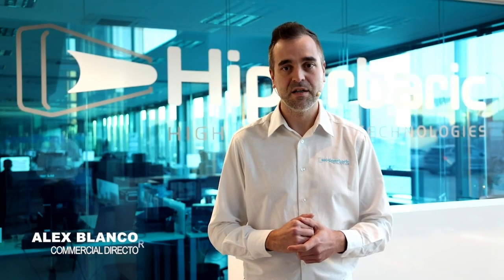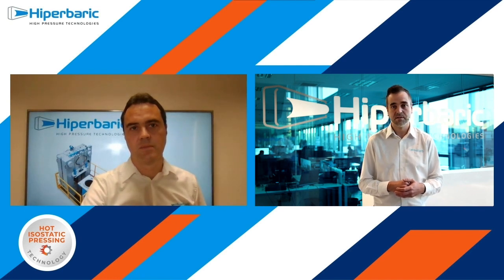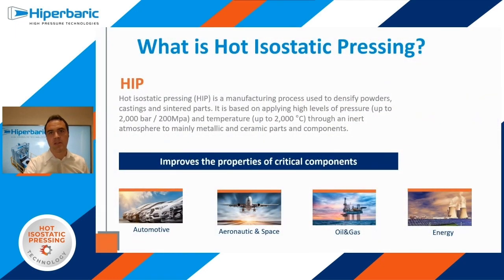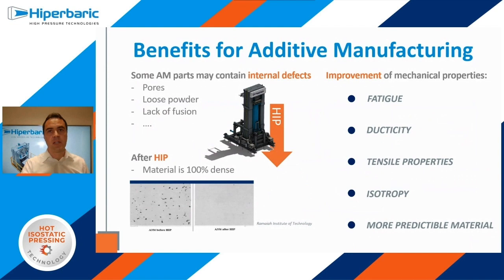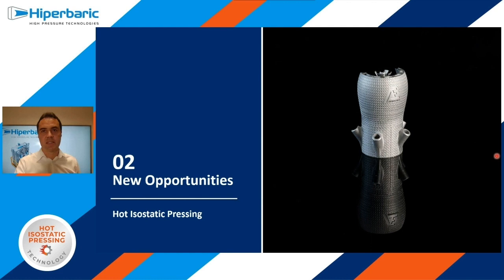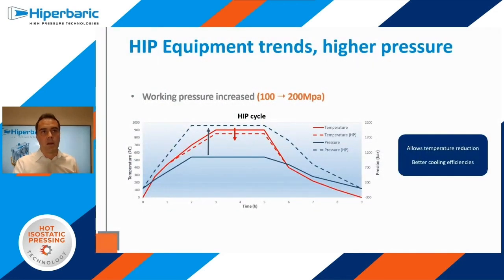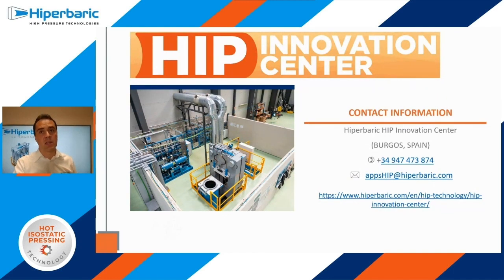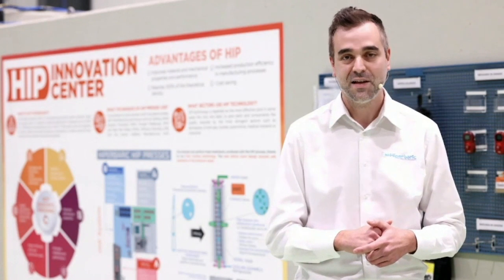Hot Isostatic Pressing (HIP) for Additive Manufacturing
This video offers a brief introduction to Hot Isostatic Pressing Technology (HIP) technology and equipment. Apart from this brief introduction, our R&D Project Manager, Rubén García explains the multiple advantages of HIP post process on AM parts and the main synergies with the different AM techniques.

During the presentation he showcases how Hiperbaric HIP equipment raises the standard operating pressure of 2000 bar, introducing also different fast cooling technologies that optimize the performance of HIPped AM components.